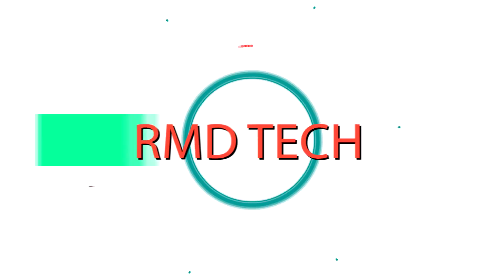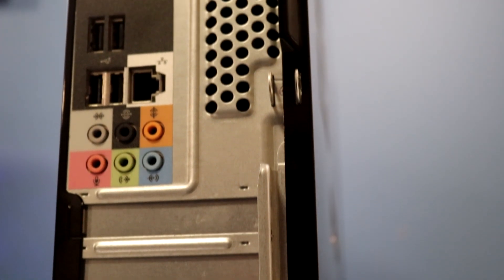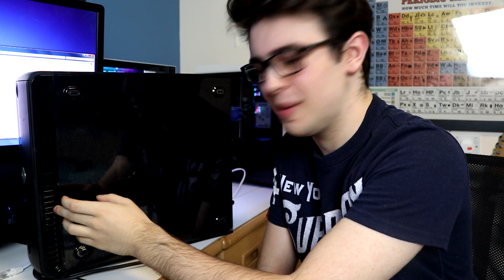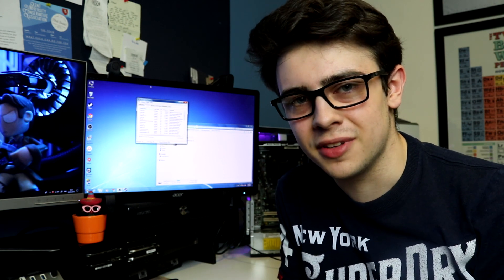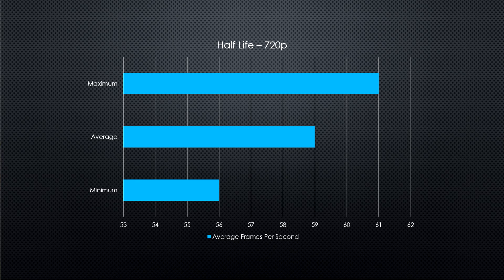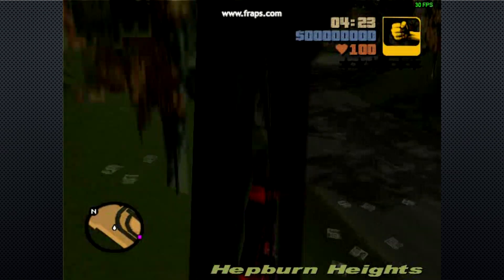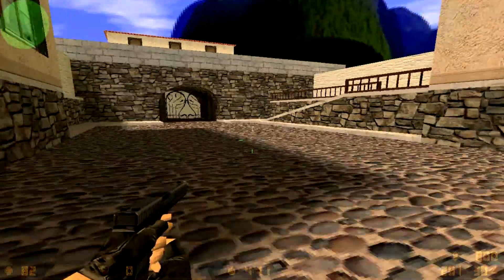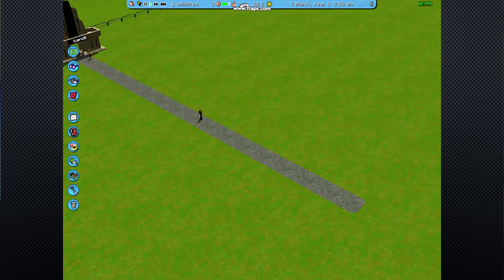Gaming on a £2 PC!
So I bought this PC from my local bootfair for just £2, but can it play games?! Well, watch the video, and find out!